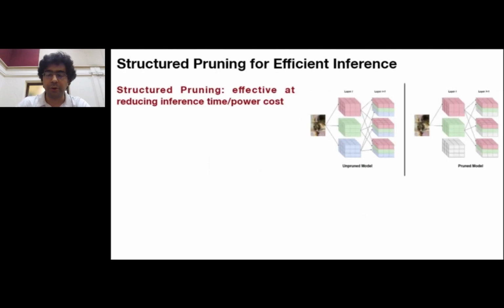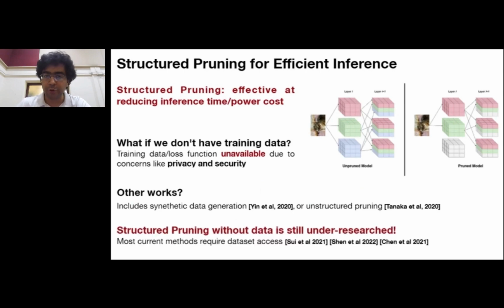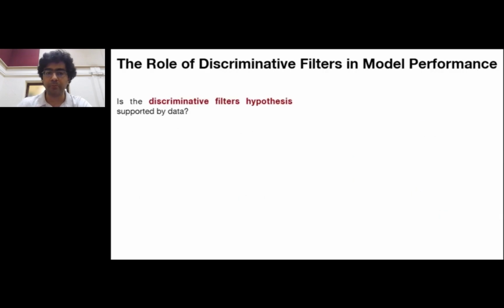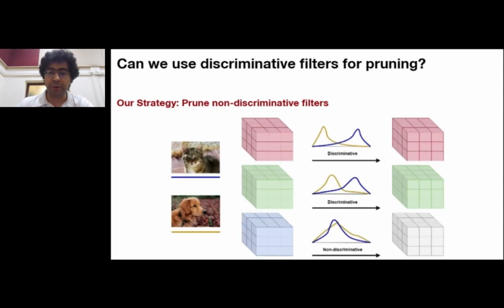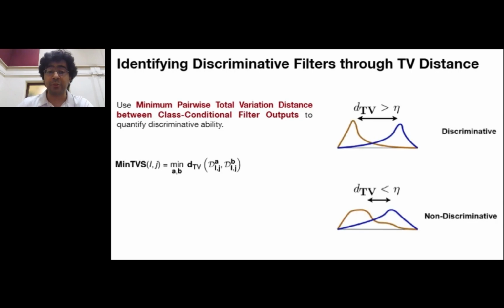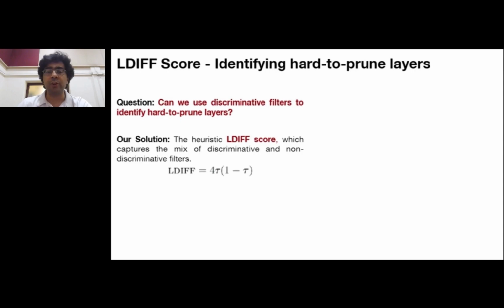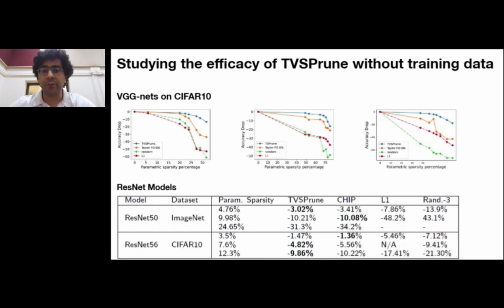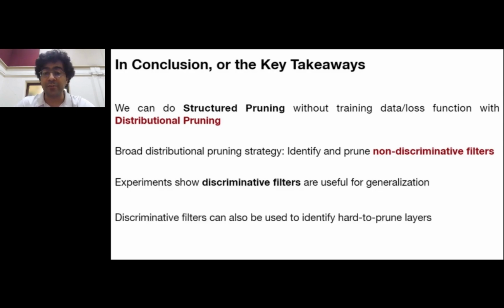TVSPrune - Pruning Non-discriminative filters via TV Separation [Poster Talk at ICLR 2023]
This is a talk given by Chaitanya Murti on our paper titled "TVSPrune - Pruning Non-discriminative filters via Total Variation separability of intermediate representations without fine tuning" at ICLR 2023.
Authors: Chaitanya Murti, Tanay Narshana, and Chiranjib Bhattacharyya